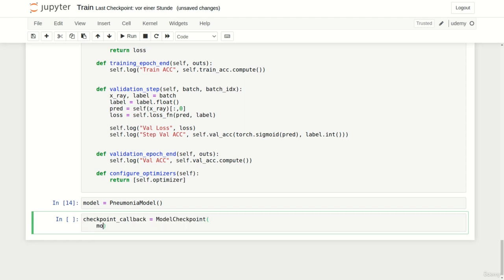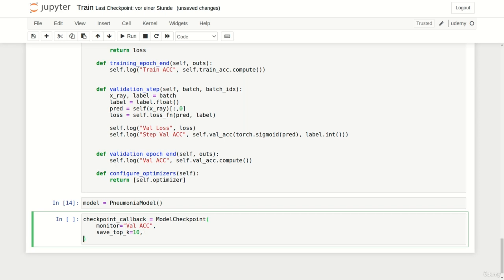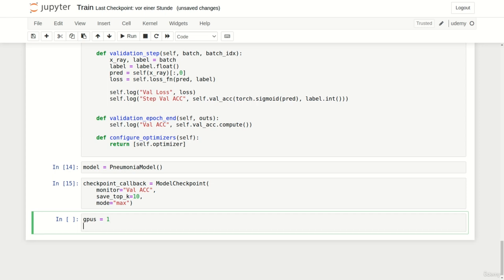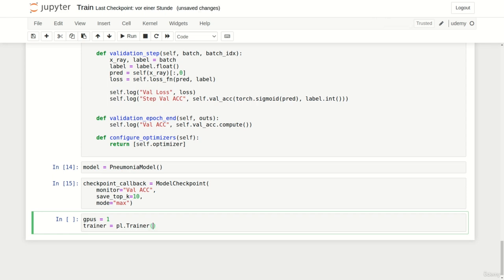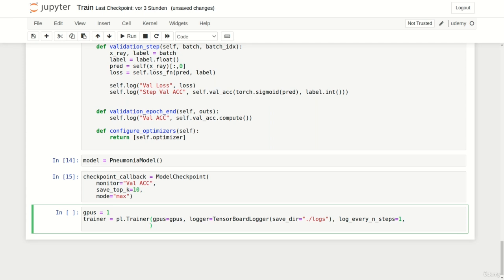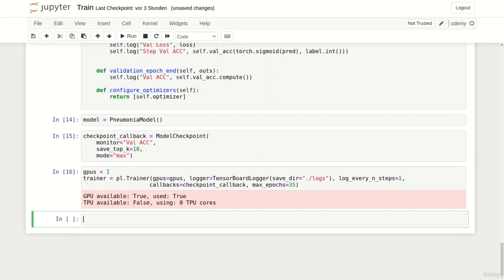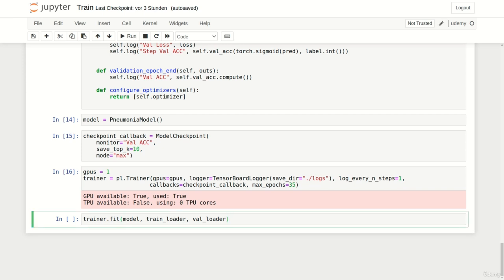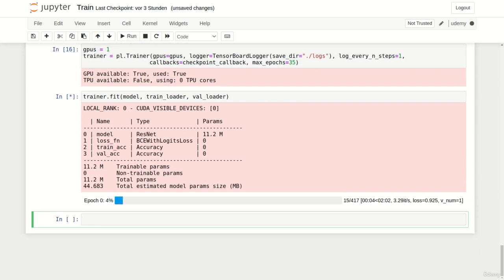8. Pneumonia-Classification - 5. Train-03-Trainer